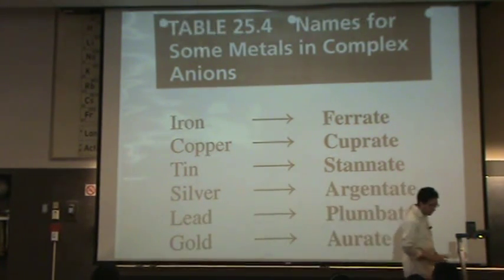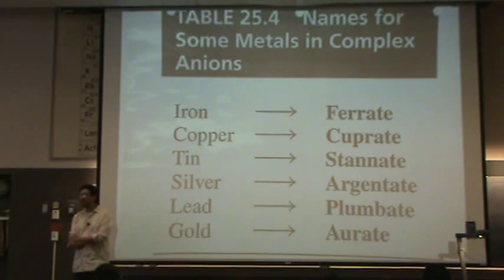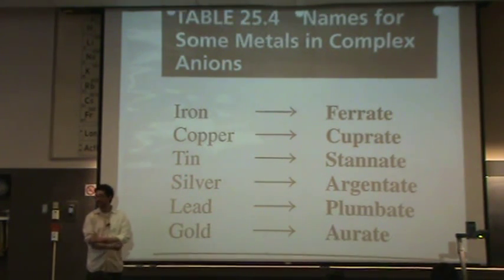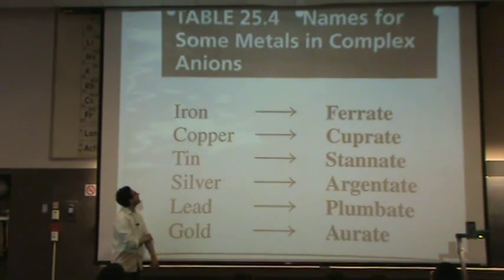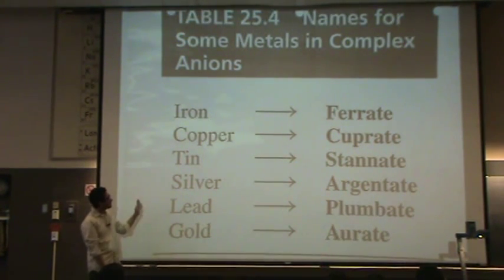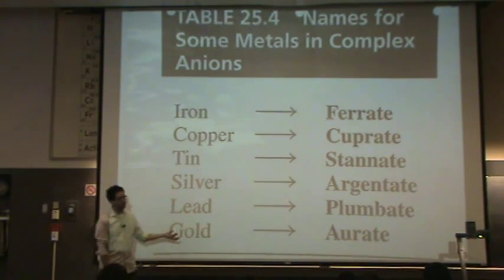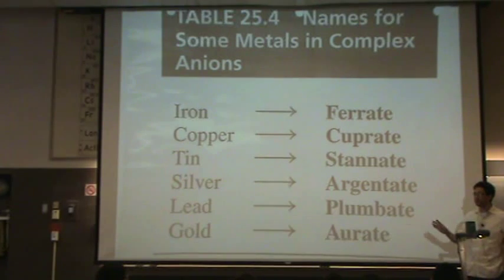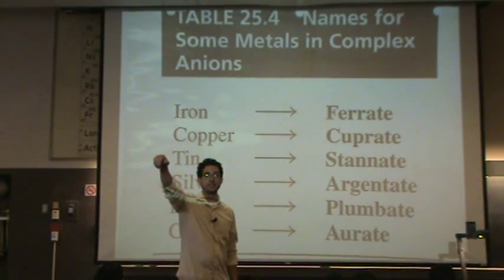Latin Names.mpg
Latin names used in naming transition metal compounds when the complex ion is negatively charged.